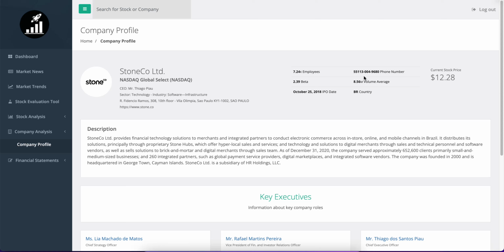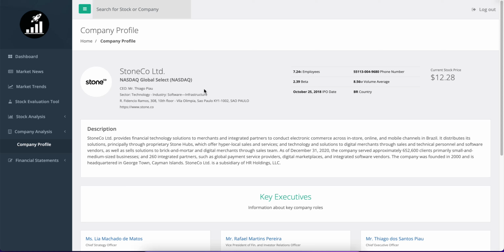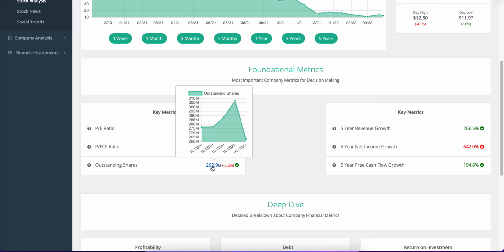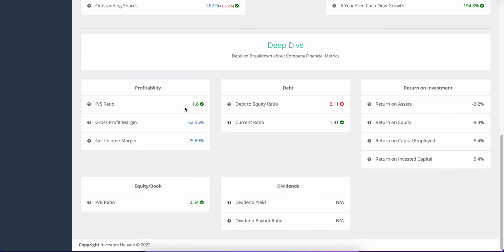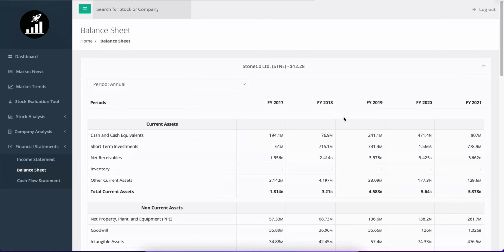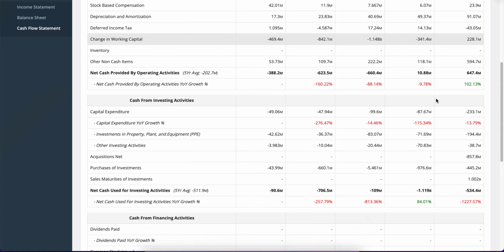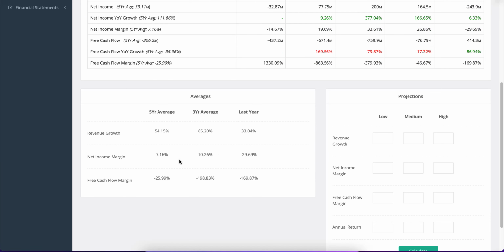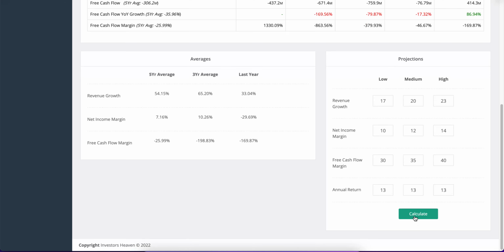StoneCo Stock Analysis - Is this Brazilian Company a Bargain ? | STNE Stock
A subscriber of our channel suggested that we take a look at StoneCo, which is a Brazilian company. Let's take a closer look and check whether the company is an interesting buy.